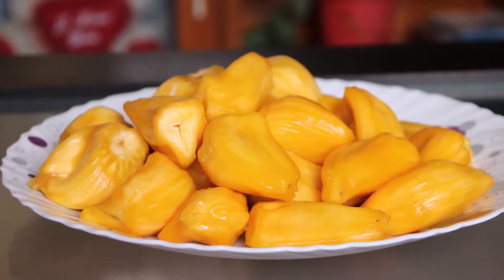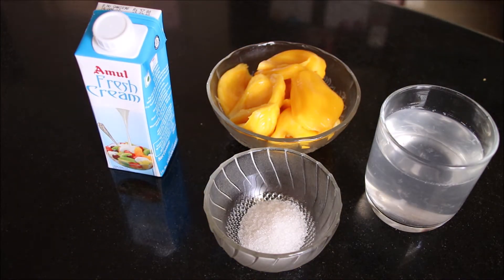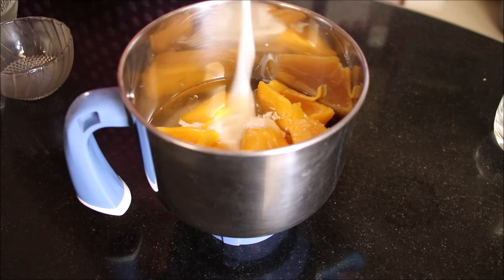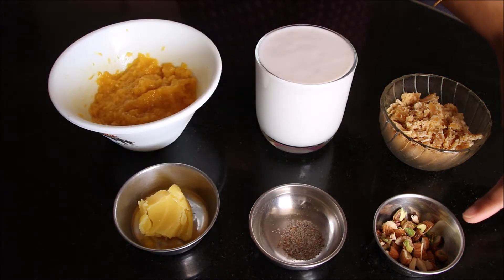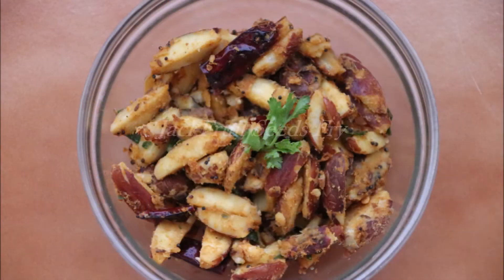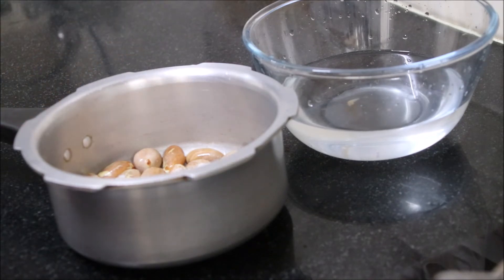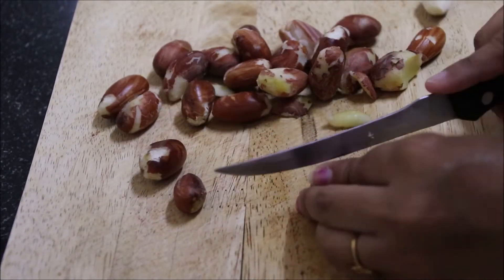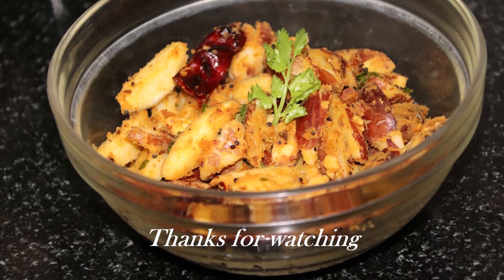Jackfruit recipes -Jackfruit shake -Jackfruit Payasam -Jackfruit seed recipe -snacks recipes indian